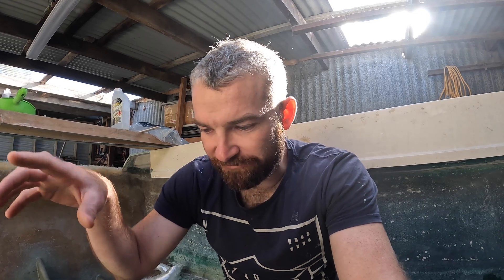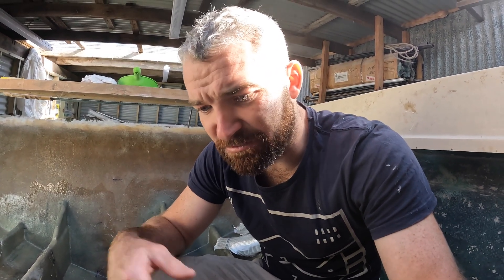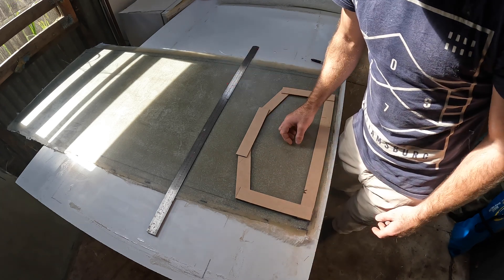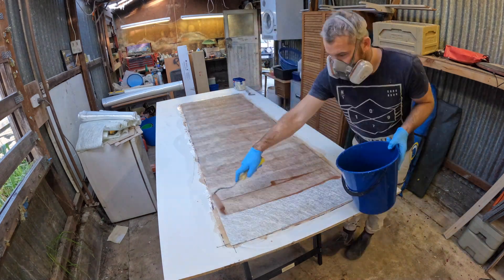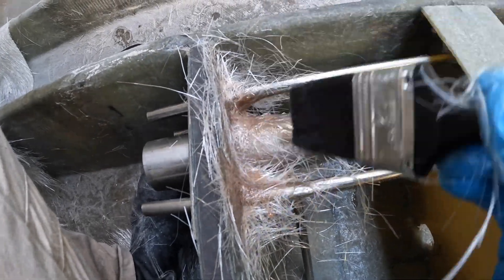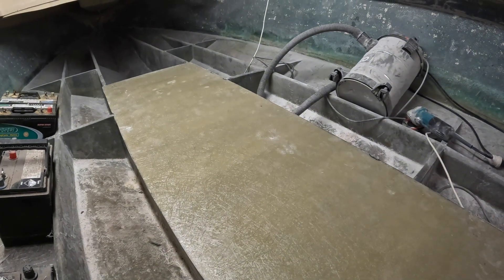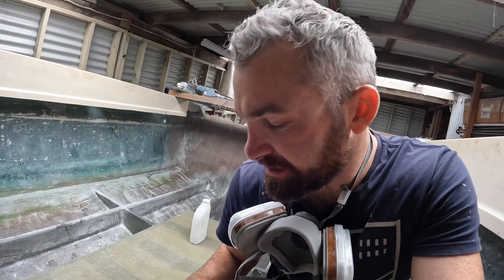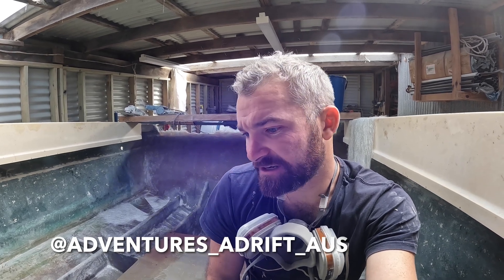Building a Fibreglass Fuel Tank - Step by step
Mark runs you through how to build a Fibreglass Fuel Tank for a boat as he continues the Haines Project Boat.